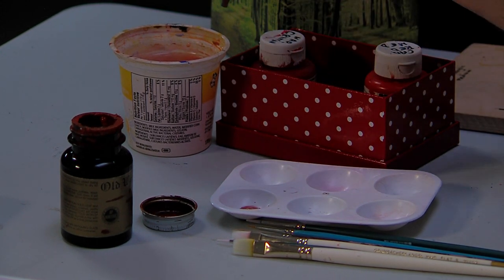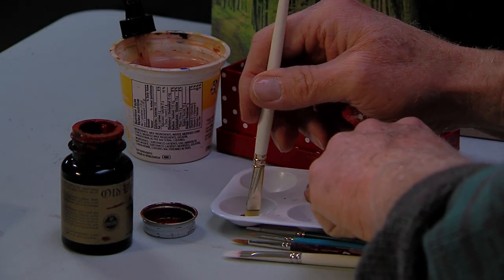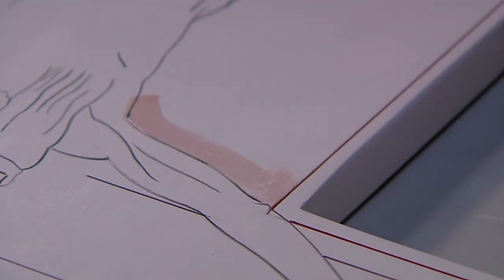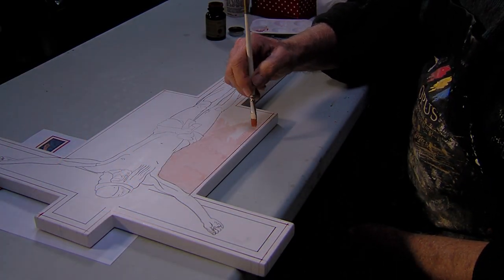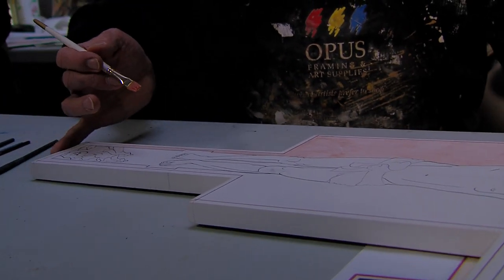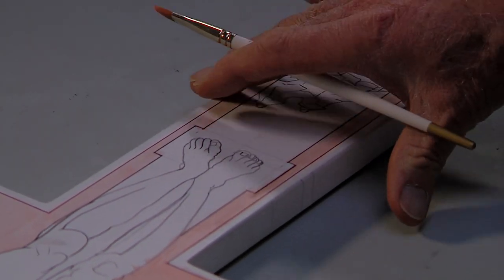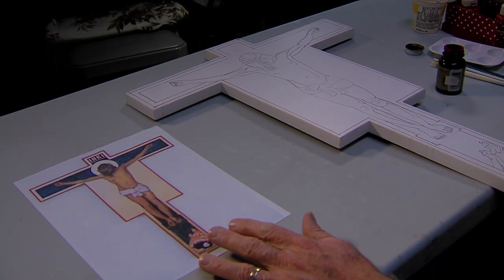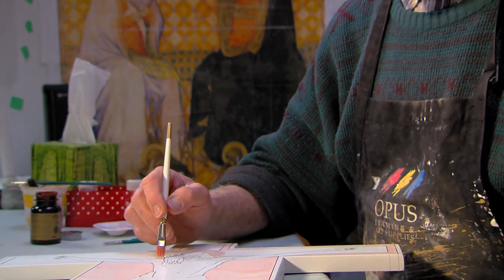Epiphany Sacred Arts Guild, Steve Knight (Icon Writer)